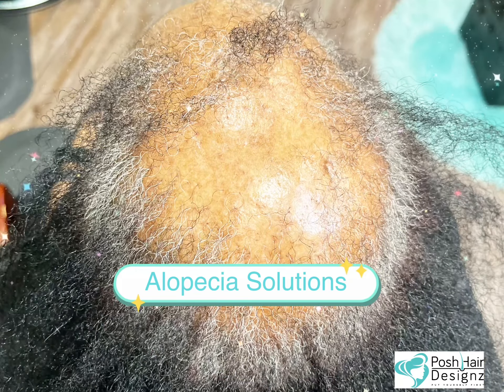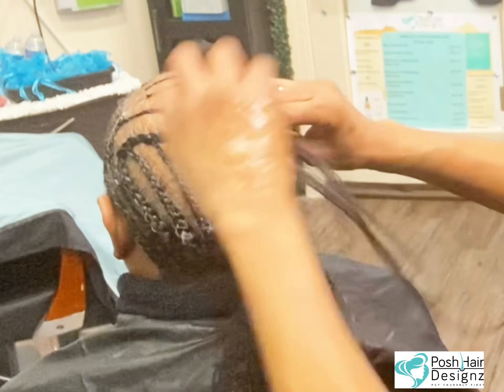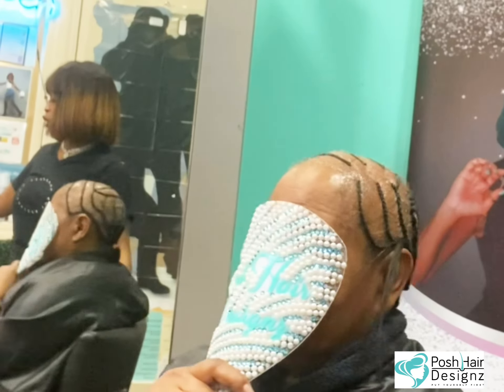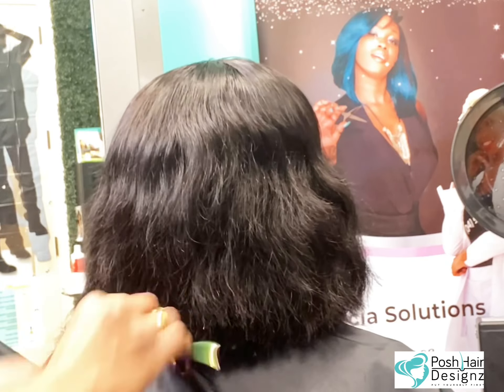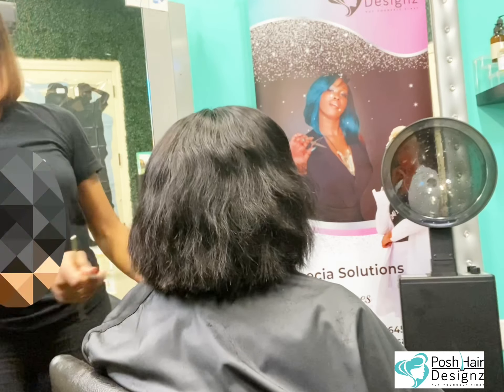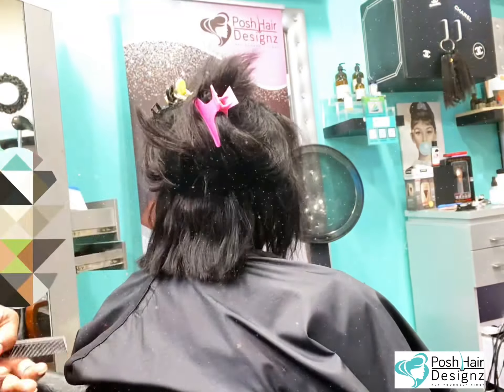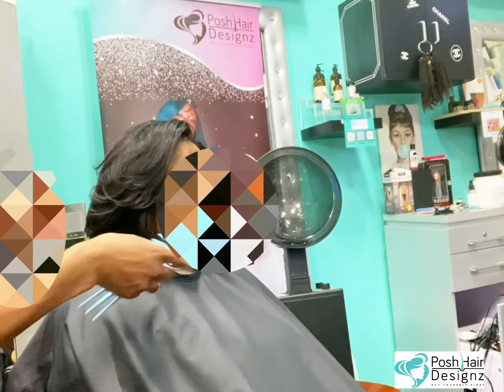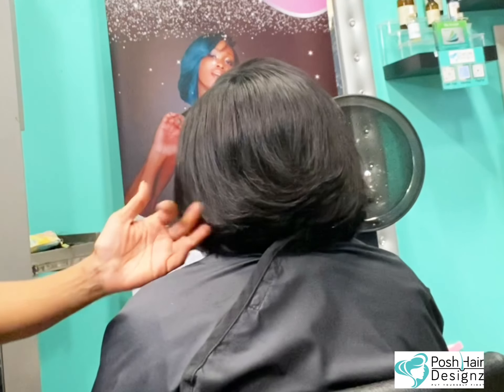I was her last Resort 🥹 She ✈️ from Maryland 2 ATL | Alopecia Solutions | Hair Loss Transformation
What's going on my Beautiful Dollz & Divos 💙

🍑Taneasha Hines is Now Accepting NEW Alopecia Solutions Clients

Alopecia Solutions, Extensions & Growing Hands 🙌🏾 is  my  Gift 🪴🌞Put Yourself First & Book Today at 👇🏾

🎀Taneasha Hines is now Teaching Hands on & Virtual all of her Trichology & Alopecia Solutions Techniques, Tips and Tricks 🥳

🎀Sign up to our email under PHD ADVANCED HAIR TRAINING LINK list on our